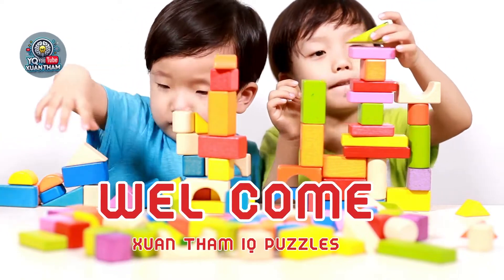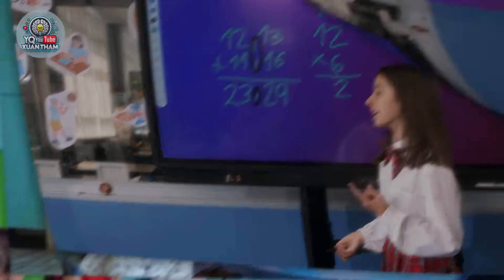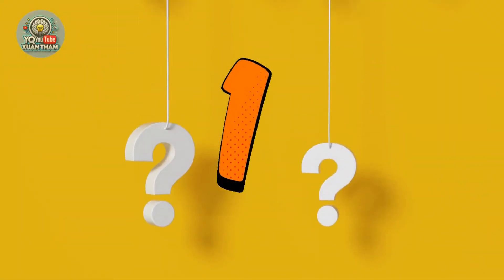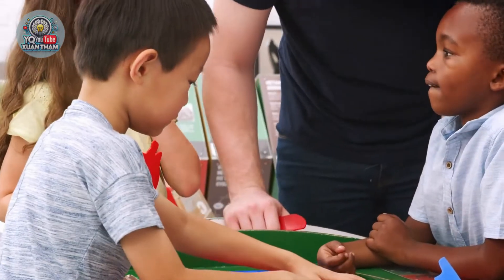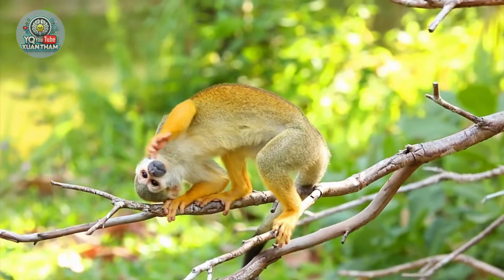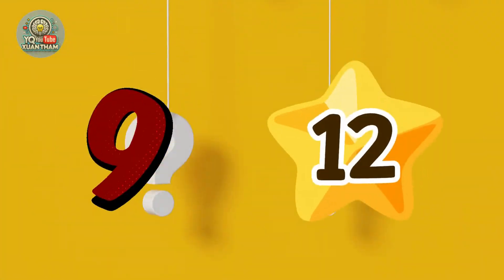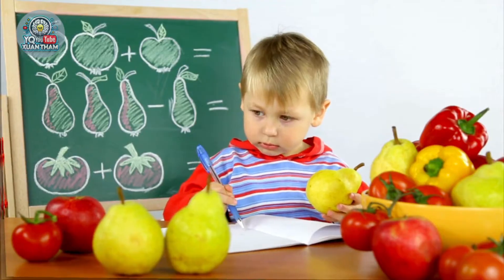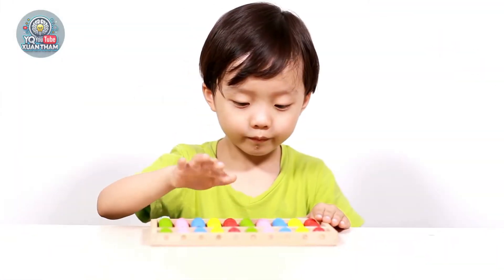Basic Math Division Quiz for Kids! Learn Elementa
"Introduce young learners to division through a fun and interactive quiz format! Our 'Basic Math Division Quiz for Kids' combines engaging stories with simple math problems, making it easier for kids to understand division concepts. This video is perfect for elementary students learning division basics. Challenge your kids to test their math skills with storytelling, colorful visuals, and plenty of practice questions to reinforce what they learn. Watch now to make math fun for kids of all ages!"
Key Points to Include in the Description:
Describe the purpose and audience (elementary students and parents looking for educational content).
Emphasize the fun and storytelling elements.
Mention division basics and interactive learning.